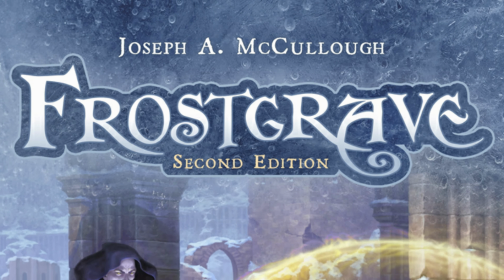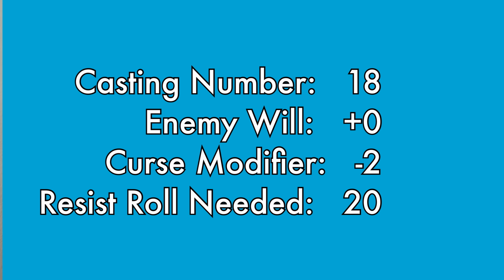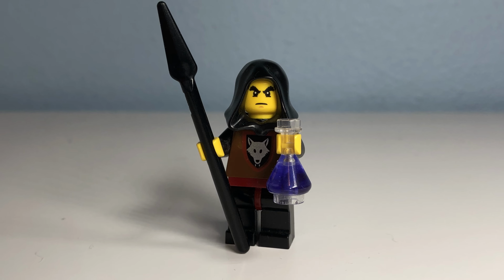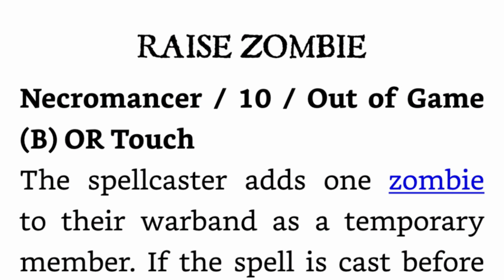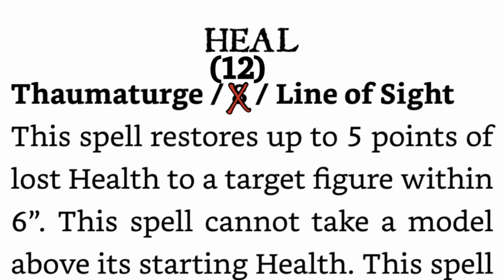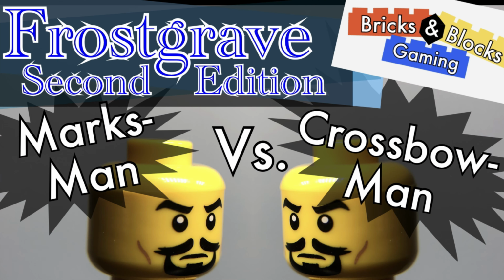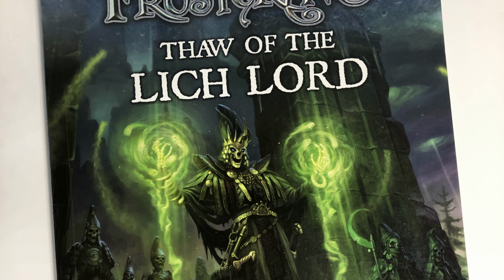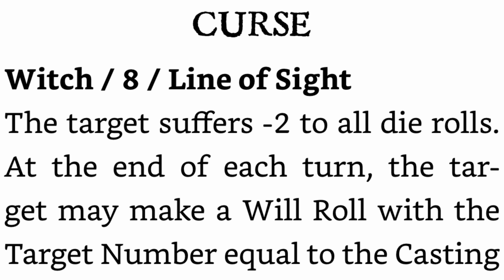How to Build a Witch - Frostgrave (Curse & Creatures)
An example of one way to build a Witch in Frostgrave, focusing on Curse and Strength, while adding extra figures to the Warband.

Purchase the Thaw of the Lich Lord Supplement to use the Crow Master Soldier!
(I do get a slight commission on any validated purchase)

Timestamps:
0:00 - Opening
0:23 - Introduction
0:49 - Spell List
1:06 - Main Strategy
2:25 - Spells for Theme
4:40 - Secondary Spells
5:41 - Which Soldiers to Hire?
6:58 - Additional Ideas
7:19 - Campaign Progression Ideas
7:58 - Is it Playable?